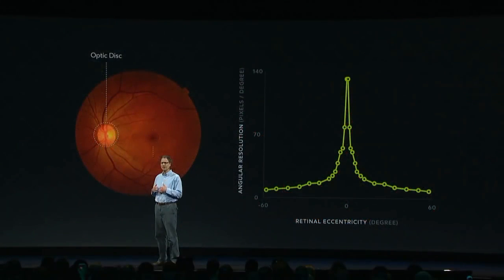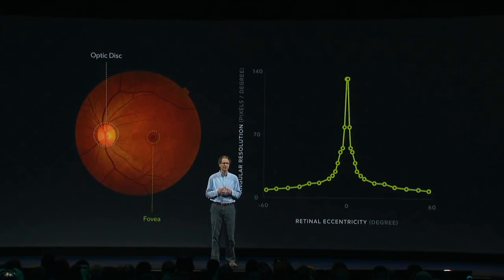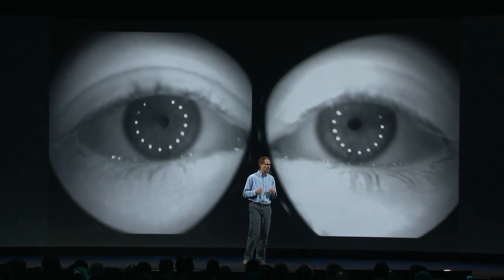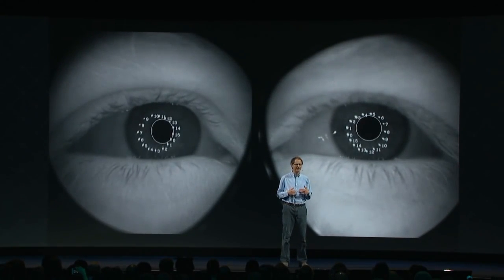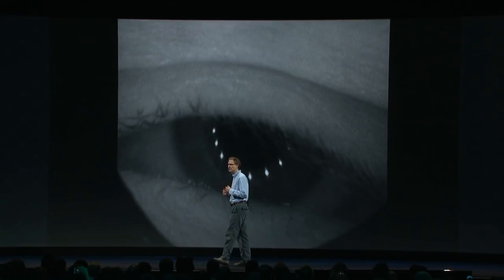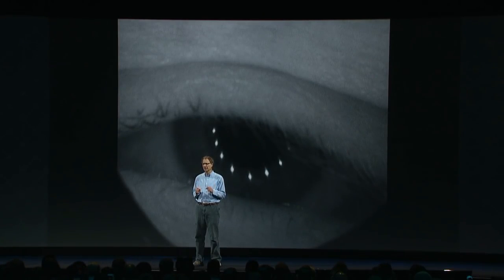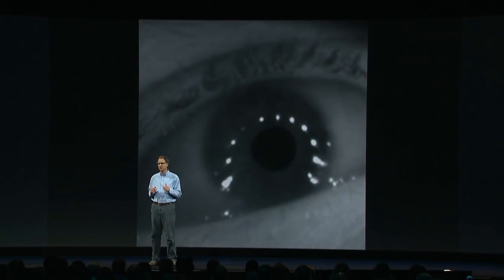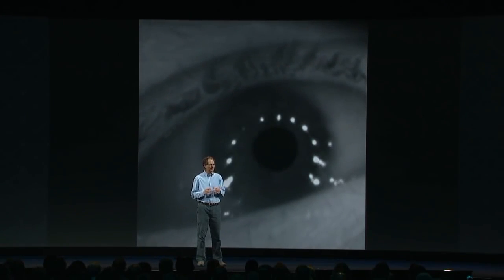2016: Oculus Explains VR Foveated Rendering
At Oculus Connect 3 in 2016, Chief Scientist Michael Abrash explained foveated rendering and why it's crucial to VR's future.